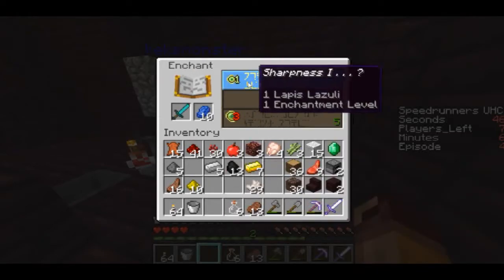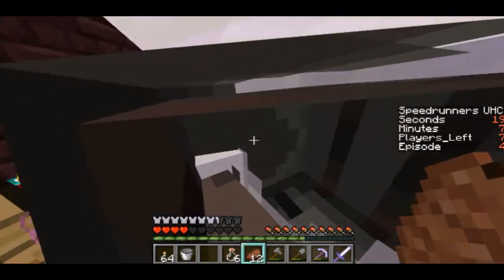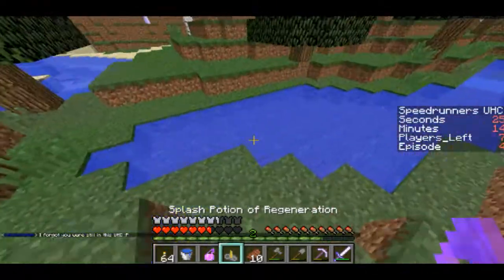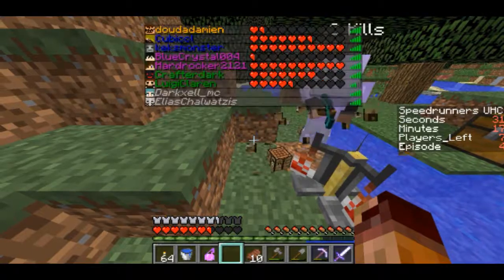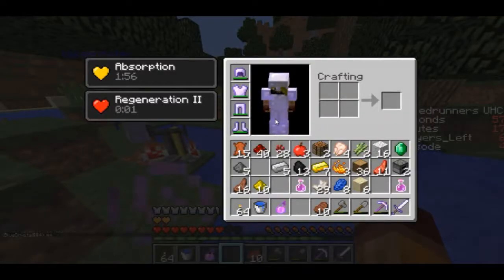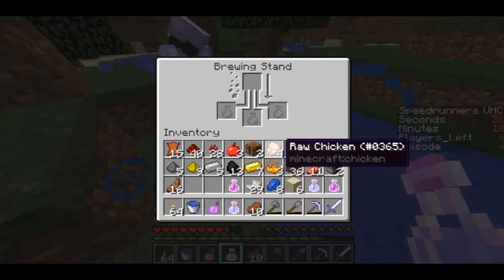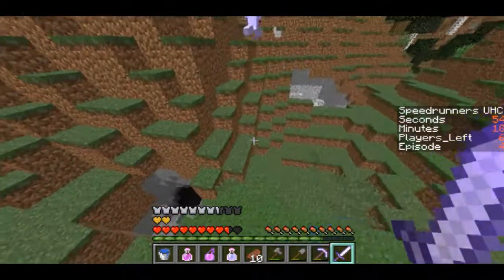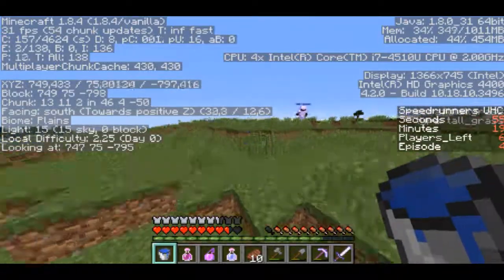Speedrunners UHC Season 2 | Episode 4 | Team Anus for the win !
--- Specific rules ---

■ No nether portal trap of any kind. Camping a portal
to kill people is not allowed either.
■ No stripmining. We consider stripmining digging a
tunnel to find some ressources while you have access
to an unvisited cave. Searching for a new cave via
digging a tunner is allowed.
■ Poking holes (extended stripmines) is not allowed
outside caves. It is obviously considered as stripmining.
■ No towering. Making a sky base is not allowed, as it
makes the game totally random and doesn't take skills.
■ Xray texture packs are prohibited. Obviously.
■ No mods. IT, Hacked clients are not allowed.
■ Gamma MUST be below 200 (Bright). --- UHC Specifications ---

■ Tier 2 pots : Allowed
■ Difficulty : Hard (UHC)
■ Crafts : vanilla (no mods or plugin)
■ Enchanted apple : allowed
■ Regen pots : allowed
■ lvl2 STR pots : NOT allowed
■ End : allowed for crafterdark.
■ F3 : allowed
■ F3+B : allowed
■ Monuments : active and allowed --- Timing ---

0min Start ep 1
20min PVP ep 2-5
1H40 Worlborder shrinks ep 6
2H End of shrinking ep 7-9
3H Final fight if someone is still alive --- World border ---

Starts at 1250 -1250 (making a 2.5k*2.5k map)

Ends at 100 -100 (making a 200*200 map)

Doesn't do dammage. But obviously crossing it is not allowed,
just prevent instant death if you are in a cave. You are
forced to leave though. Oppening a container on the wrong
side of the border is not allowed.